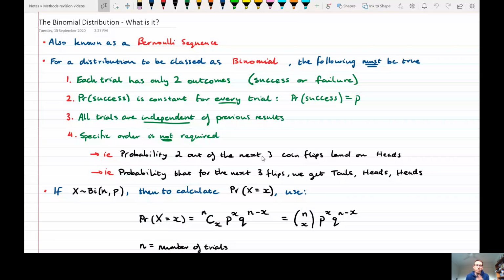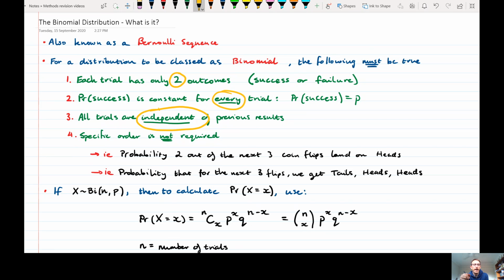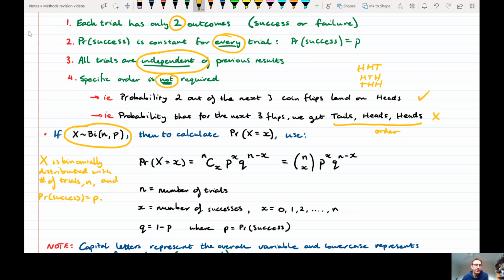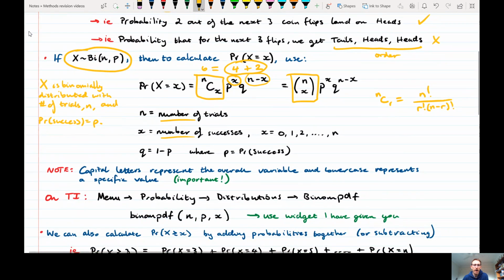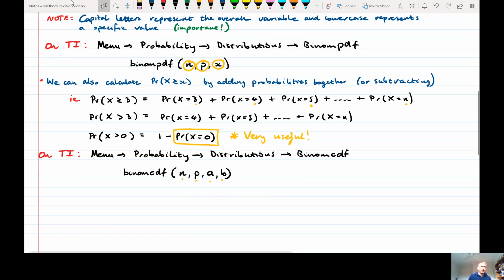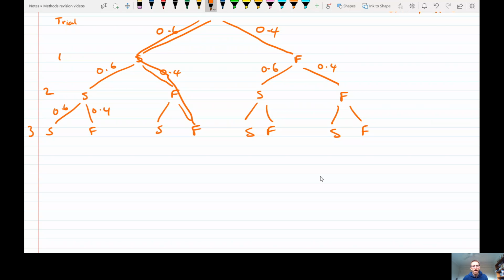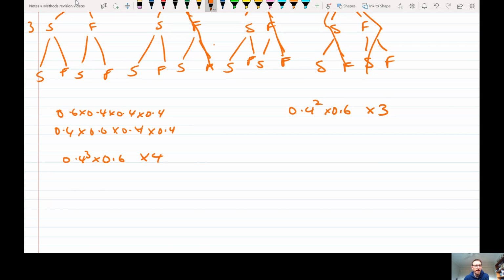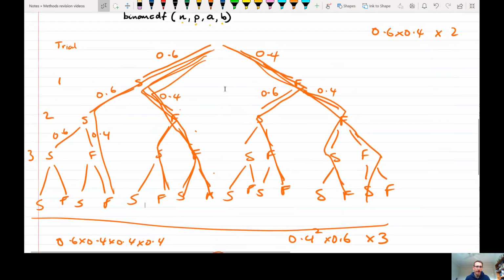The Binomial Distribution - What is it?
A summary of the Binomial Distribution and what it is, why it is useful and how to distinguish whether en experiment follows a Binomial Distribution.